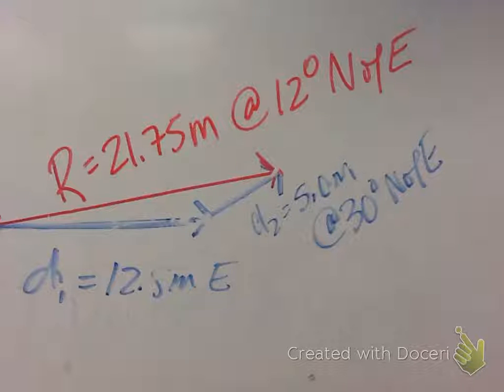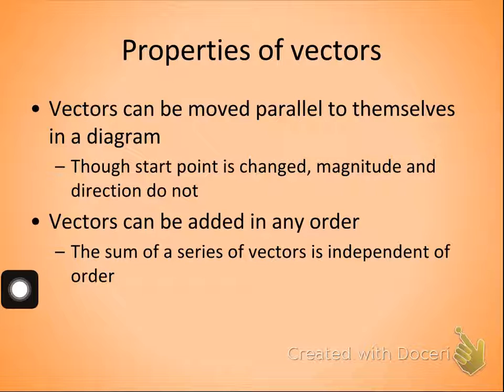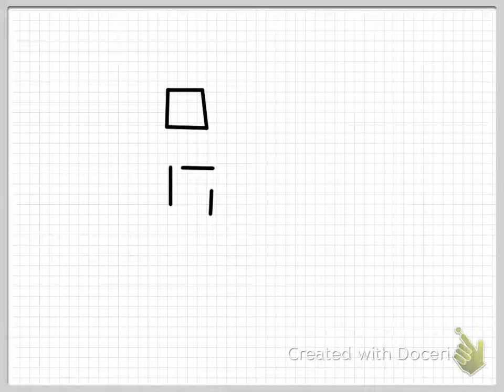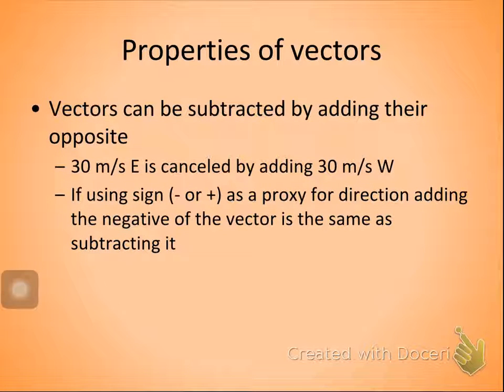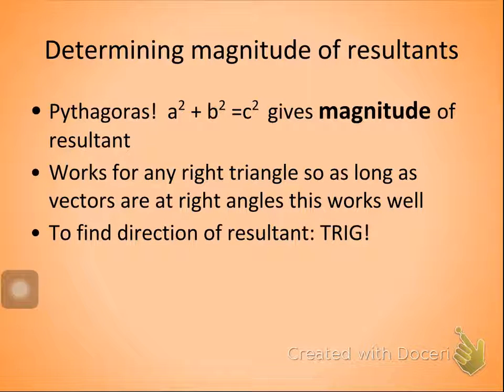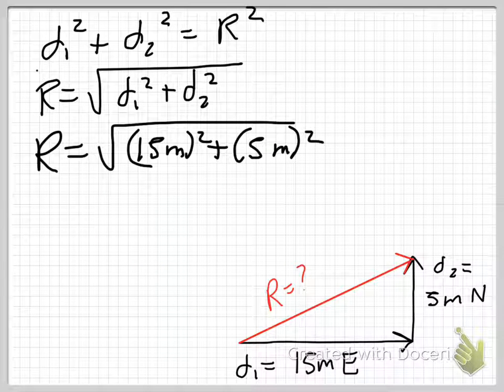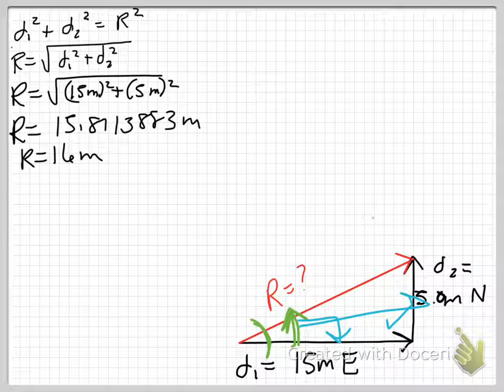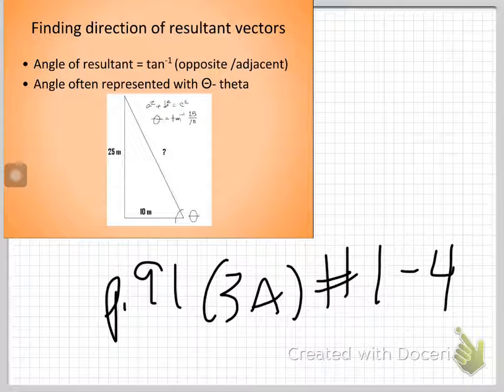physics 11-9-16 vectors part 3